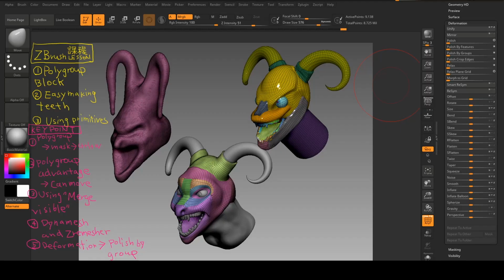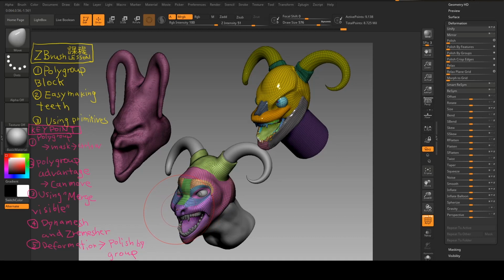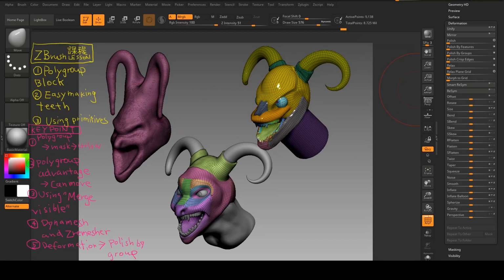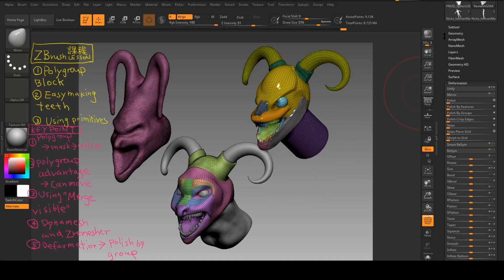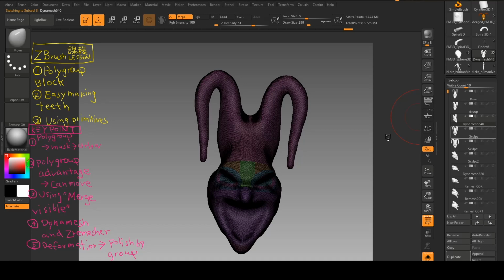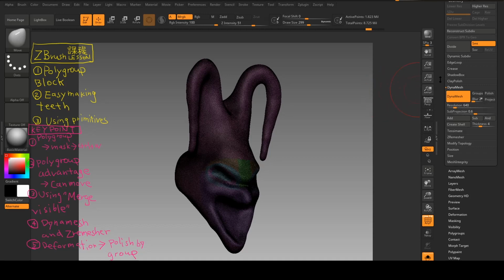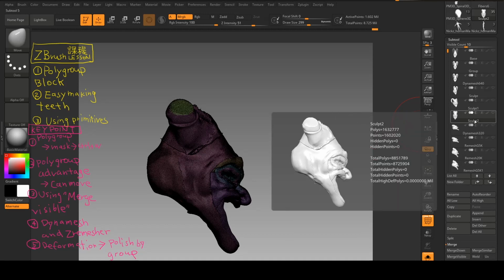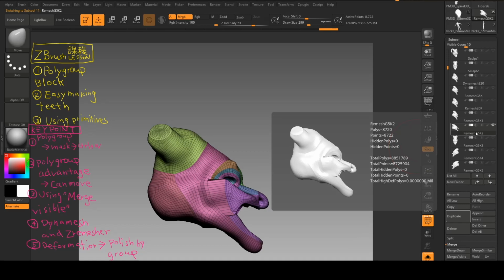How to Polygroup block : ZBrush 課程 Lesson part 1 ZBrush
ZBrush 課程 Lesson

Here today lesson to do good using polygroup block separation.
At human or creature sculpting, most complicated and delicate part is of course, yes Face.  For ZBrush beginners, first barrier is how to use ZBrush's many functions.
I would like to introduce the way of Polygroup.
First of all, let's know polygrouping to do "masking and ctrl key + W key".

Usually, when starting a sphere subtool and pulling, sculpting, then you get basic rough shape.
Then I really recommend to do "polygroup".  For example, eye, mouth, etc.
These polygropu separation gives you very good and easy sculpting control.
This concept is based on anatomy and muscle flow lines.
The line between polygroups is like muscle flow line.

My understanding about polygroup is what is strongly useful and one of best key to work on with ZBrush.  If you have questions or some requests, please give me your comments below.  I'm glad to produce more tutorial video for people who love ZBrush and digital imaging.